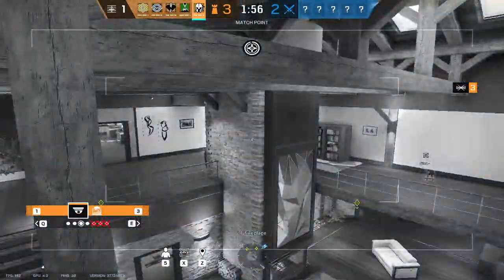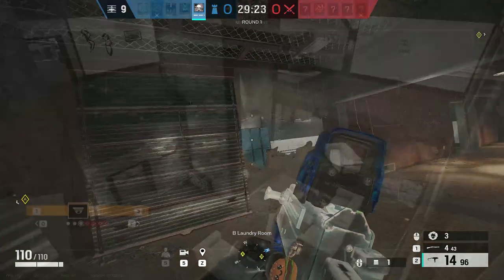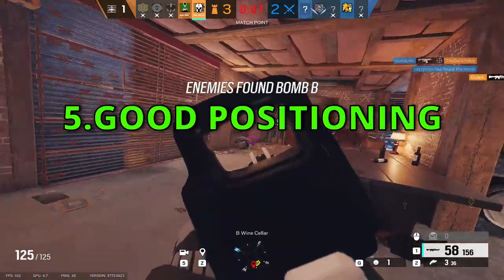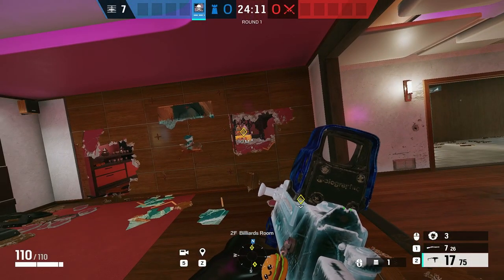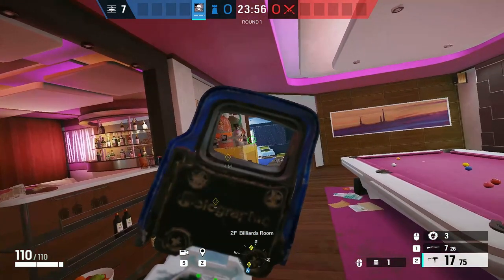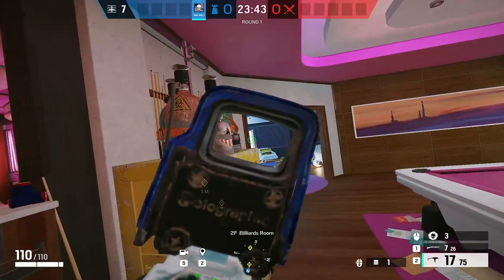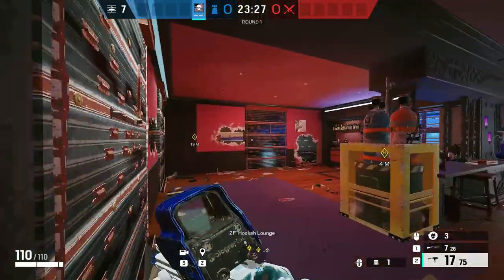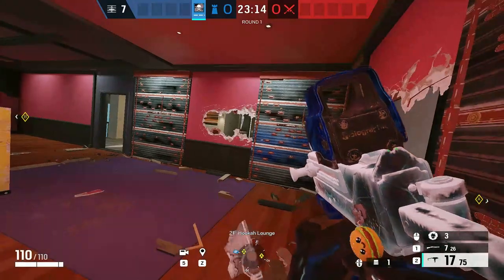HOW To ANCHOR in Rainbow Six Siege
this one is How to Anchor in rainbow six siege and how to hold site alone when you have 3 or 4 roamers. hope you guys learn something new from this one. make sure to like and subscribe if you did.